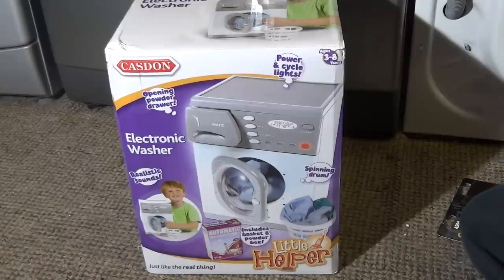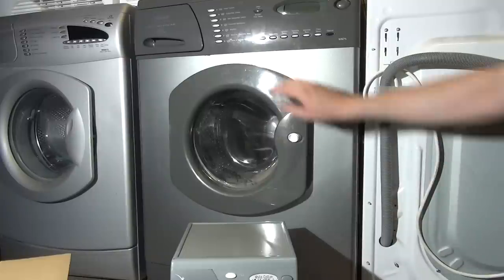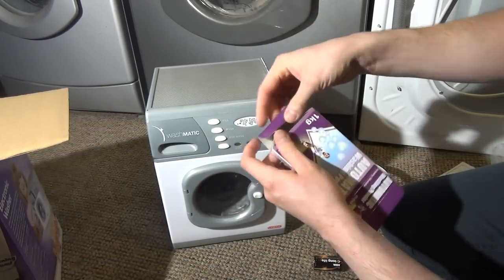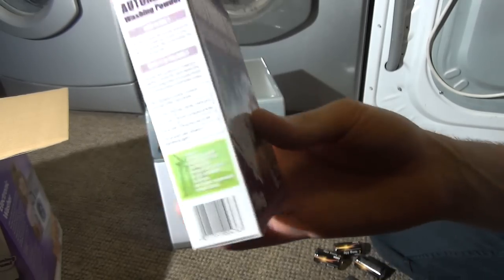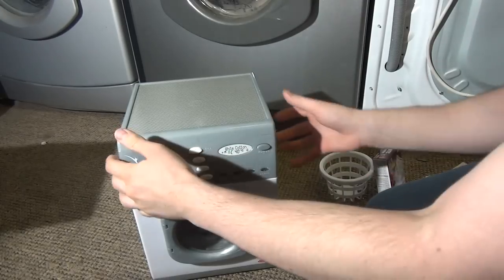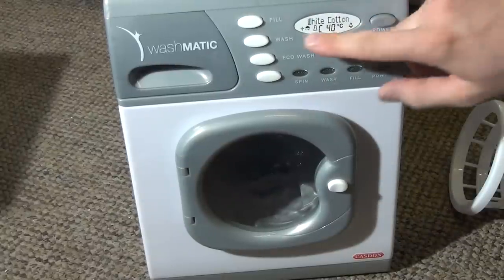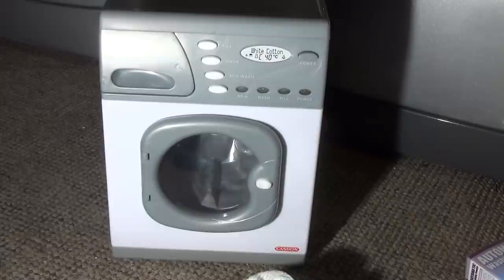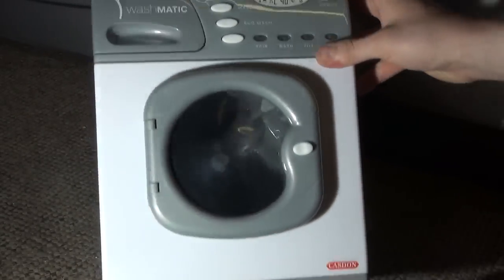Unboxing Review and Demo of Casdon Hotpoint Replica Washmatic Toy washing machine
Bought this £25 Casdon washmatic toy washing machine for my 15 month old son, however it says parts can be broken off and swallowed, not sure why, because i can't find anything, it is a replica of my wm75.